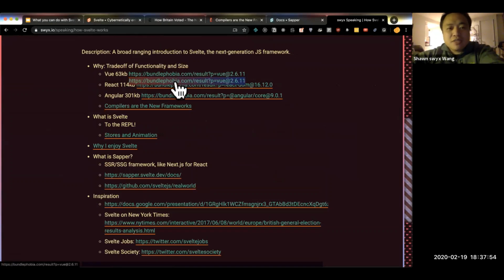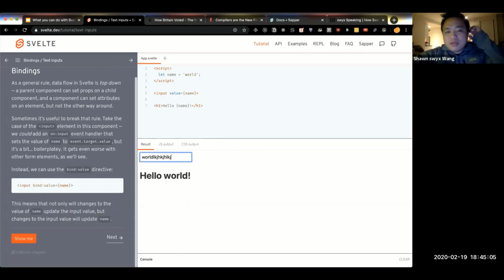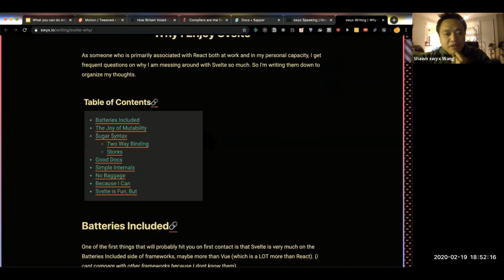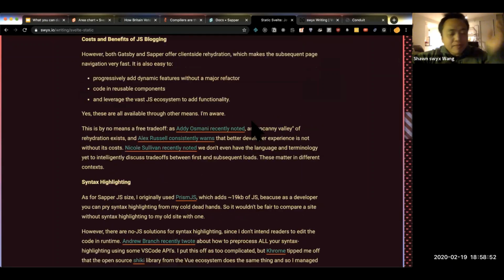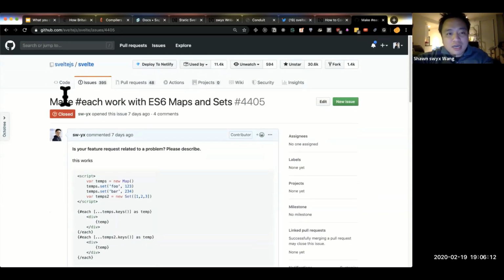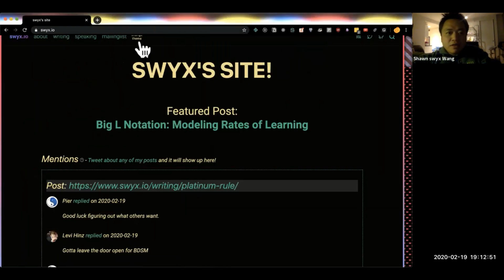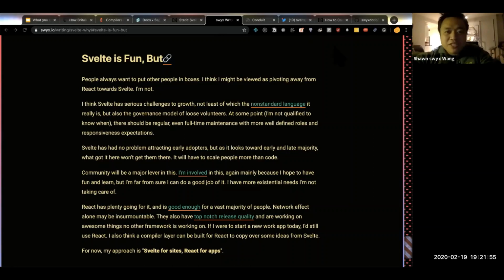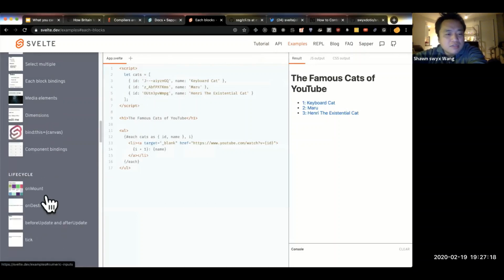Intro to Svelte and Svelte Ecosystem - JavaScript and Friends Online Meetup - February 2020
Talk Details -
Title - How Svelte Works

Description -
Svelte is an exciting, newer JavaScript framework that was designed from the ground up with compilation and developer experience in mind. Yet the compiler can be a black box - how can a tiny framework ship so many features? This talk is a deep dive into Svelte's compiler and runtime to demystify this brilliant approach to solving the tradeoff between DX and UX.

Speaker Bio -
swyx (Shawn Wang) is an Infinite Builder working on Developer Experience at Netlify. In his free time he helps people Learn in Public and /r/reactjs.